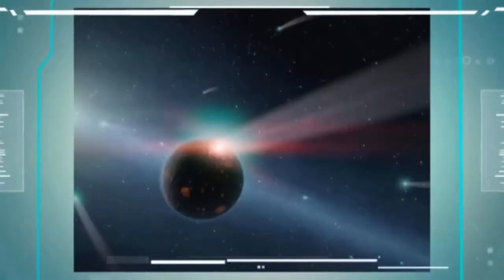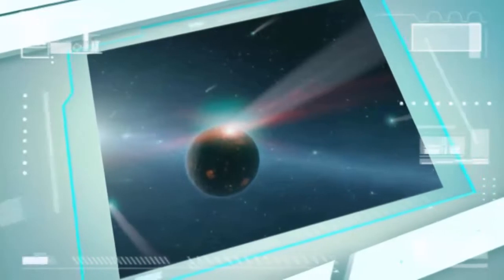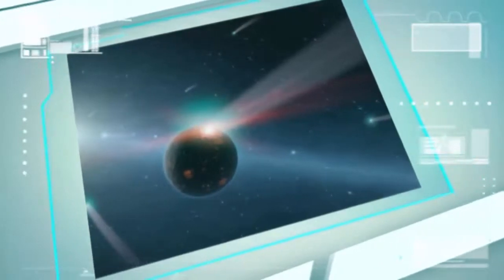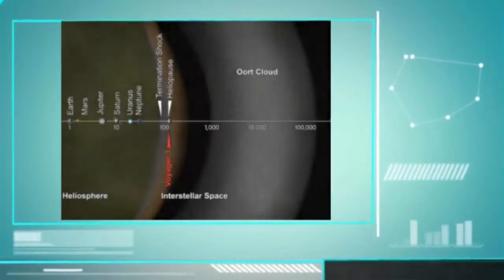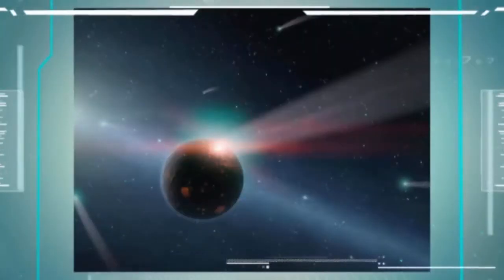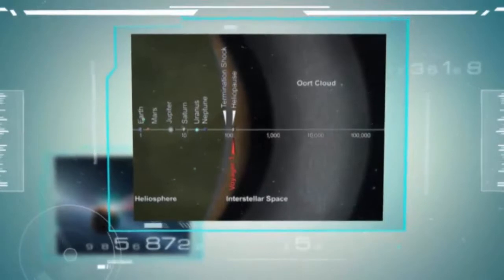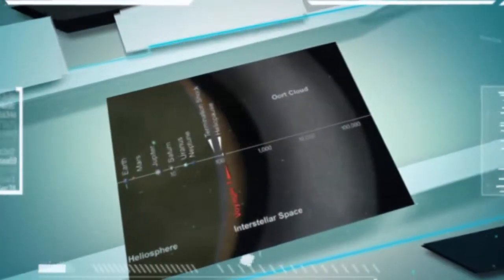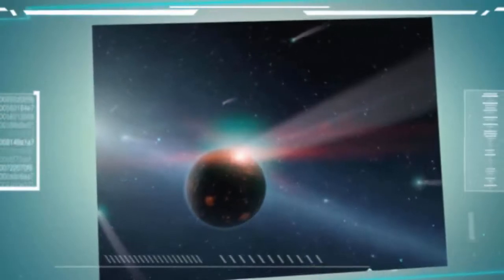A star will graze our solar system in a million years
In just over a million years, Earth inhabitants will get a closer look at a star than they might want. Gliese 710 is currently a safe 64 light years away, but scientists discovered in 1999 that the sun-like star was barreling directly toward us at around 32,000 mph. We've known for awhile that it would closely pass by our solar system, but Polish astronomers have calculated that it could end up a mere 77 light days away. That would easily be close enough to deflect the orbit of asteroids or comets in our solar system's Oort Cloud, potentially toward Earth.

A star will graze our solar system in a million years source